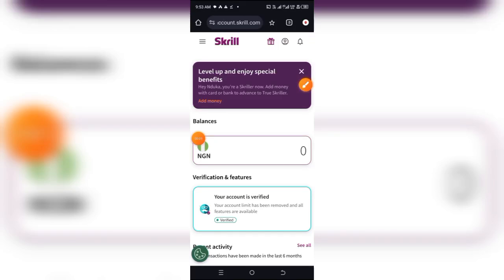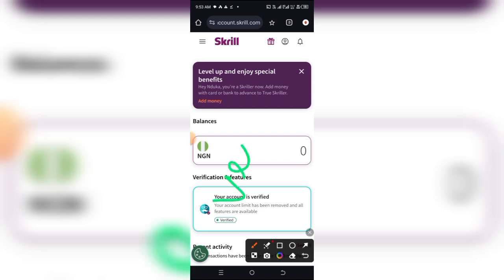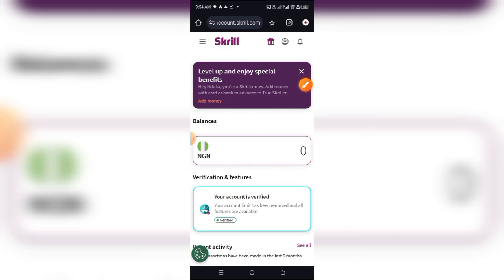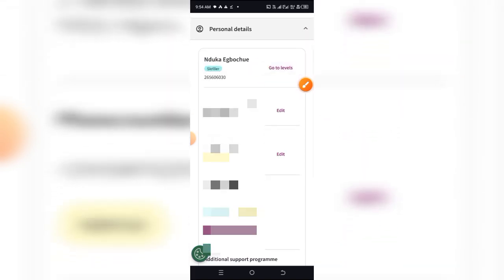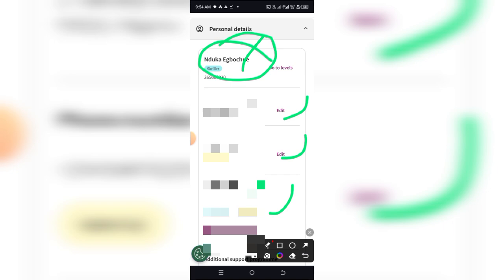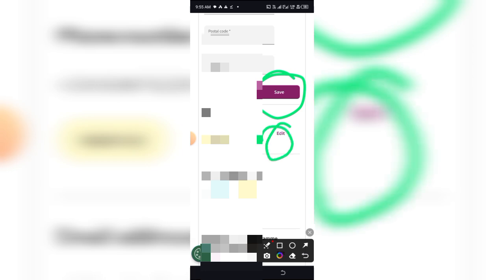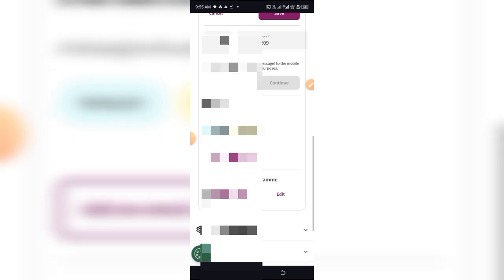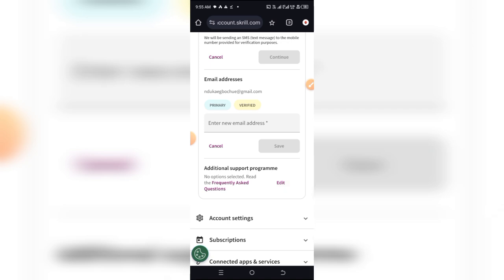HOW TO EDIT (CHANGE) NAME, EMAIL, PHONE NUMBER ETC ON SKRILL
Want to update your name, email, phone number, or other personal details on Skrill? In this video, we’ll show you exactly how to make these changes quickly and easily.

Learn how to navigate Skrill’s settings, update your information securely, and ensure that your account reflects your current details.